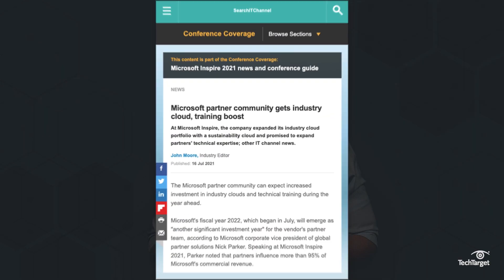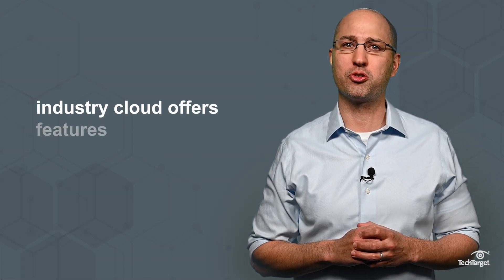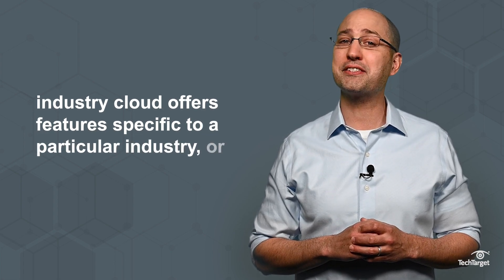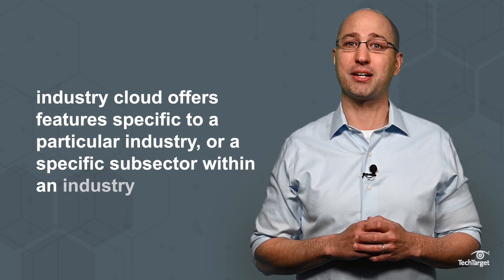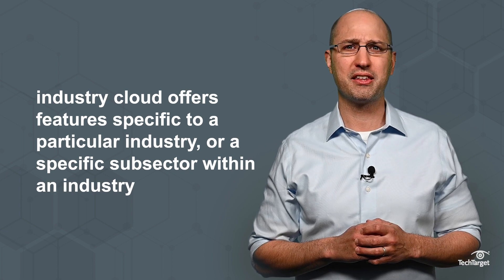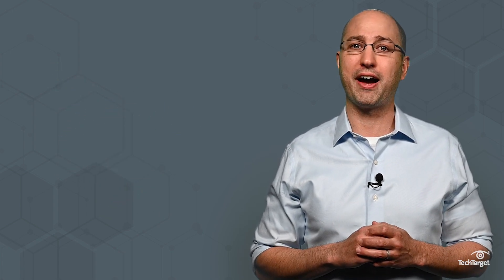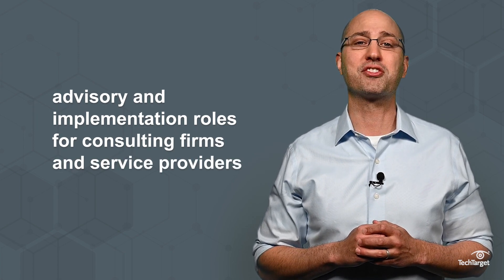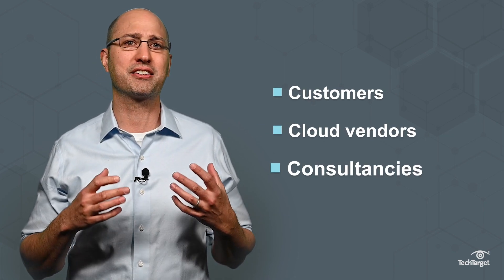3 Things to Know About Industry Clouds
Yes -- there are different kinds of clouds. Industry clouds are cloud offerings with features specific to a particular industry. They can be full-service offerings, or just blueprints for building a vertical cloud. Here we’ll answer some questions about industry clouds, like what’s driving demand and how to create one.